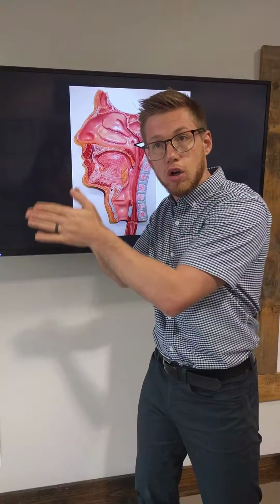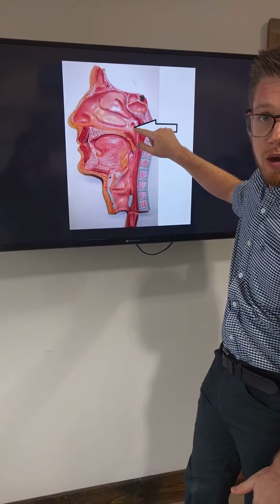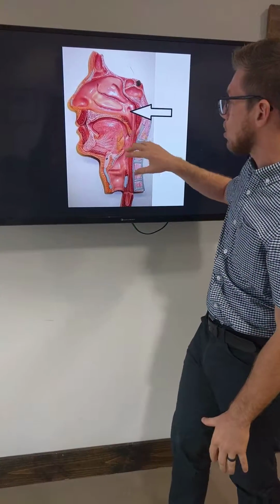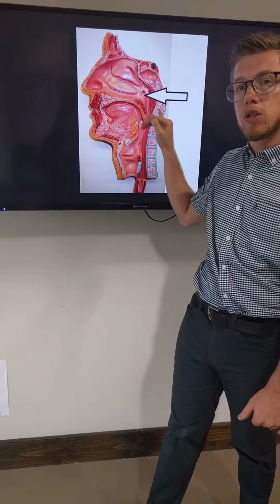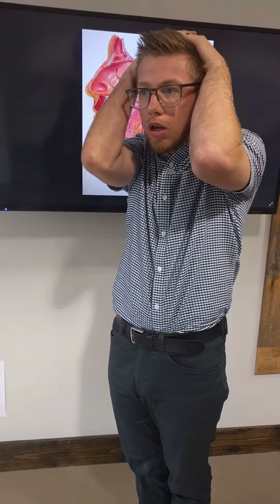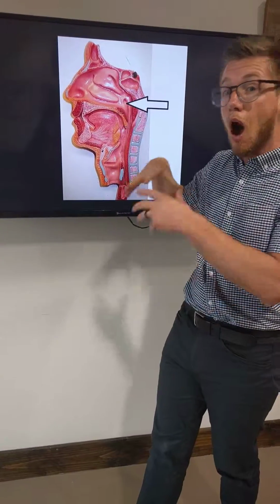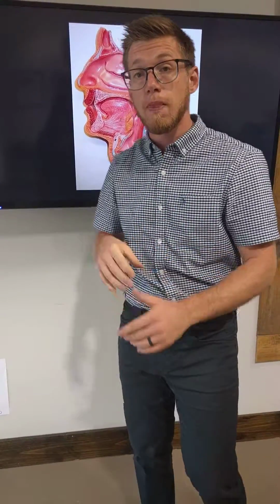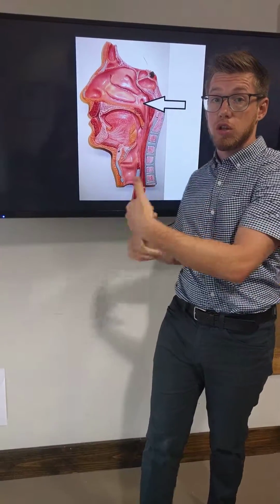Natural relief for ear infections in Monmouth County